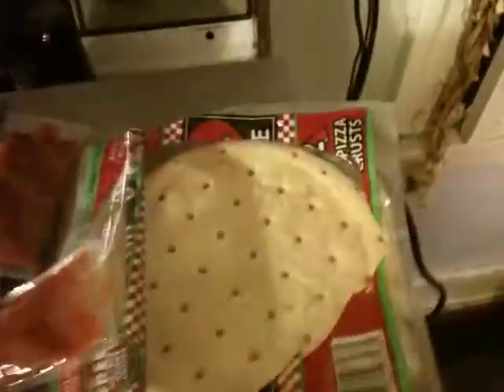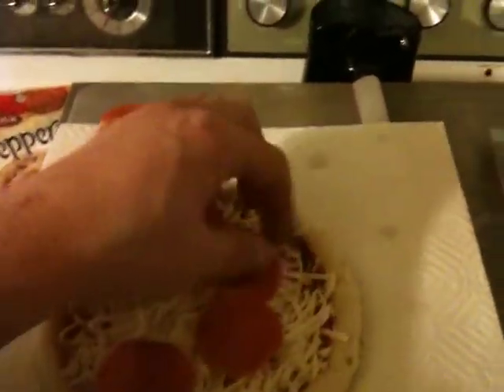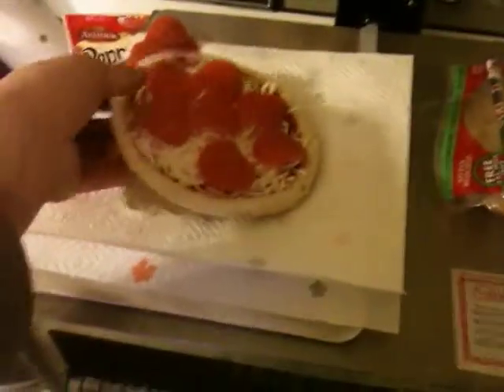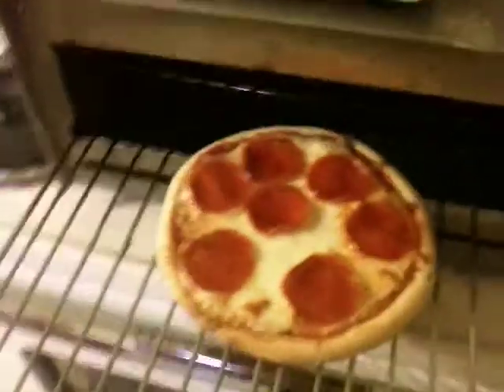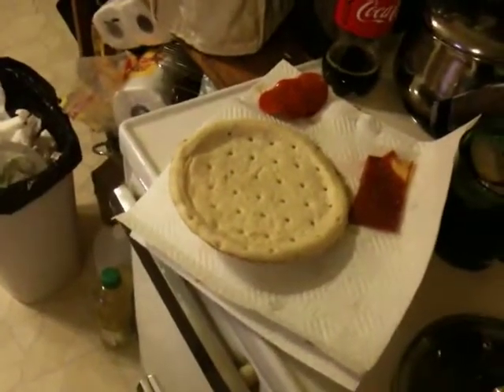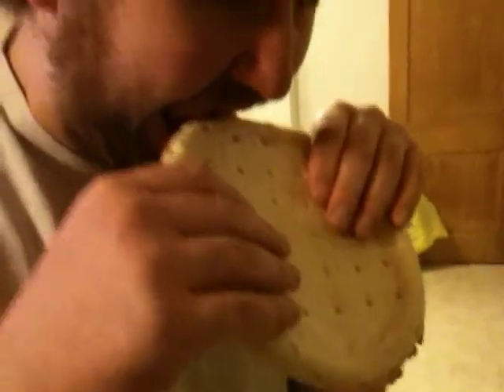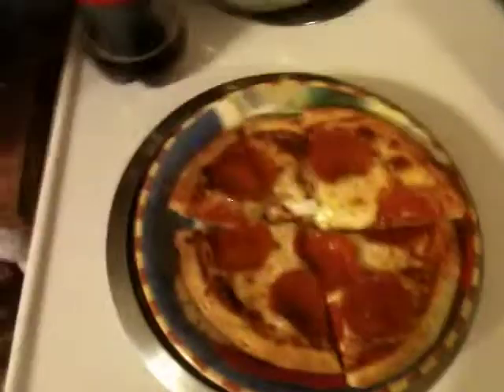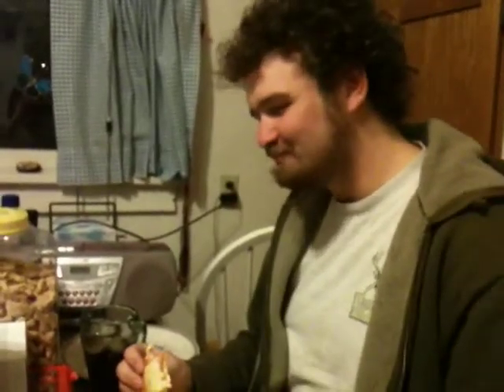Mini Pizza Fun!!!!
The Keykeeper creates and cooks some mini pizzas. The local Dollar General had them on sale. Bizarrefurhead joins in on the fun.